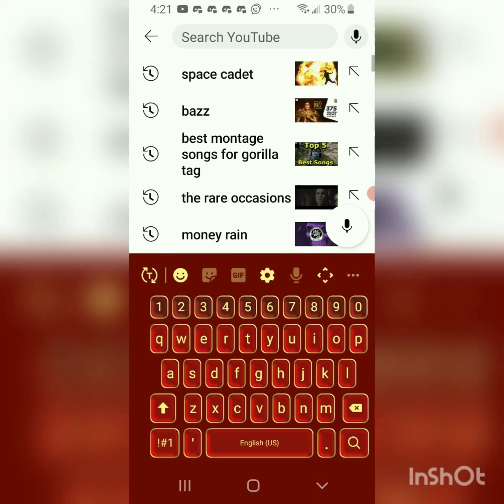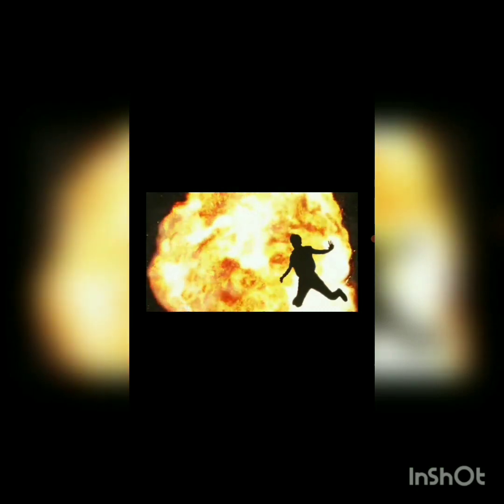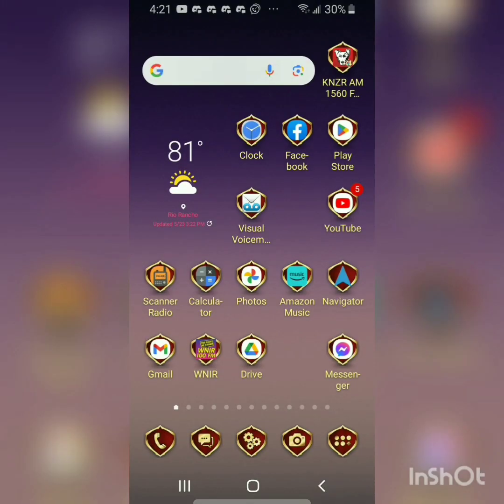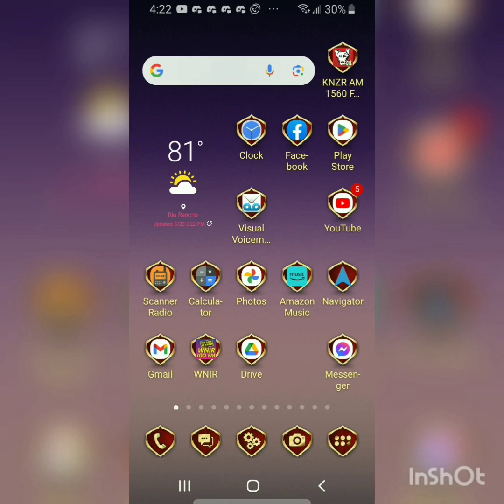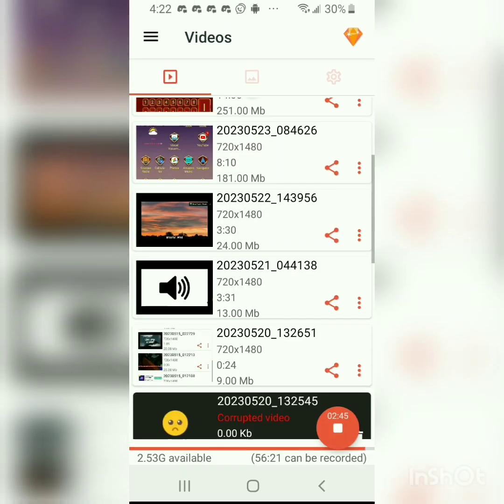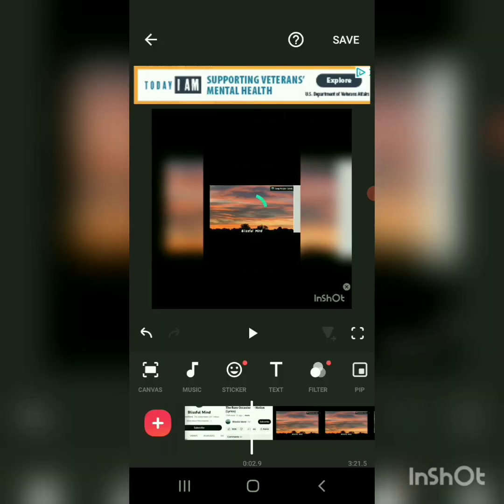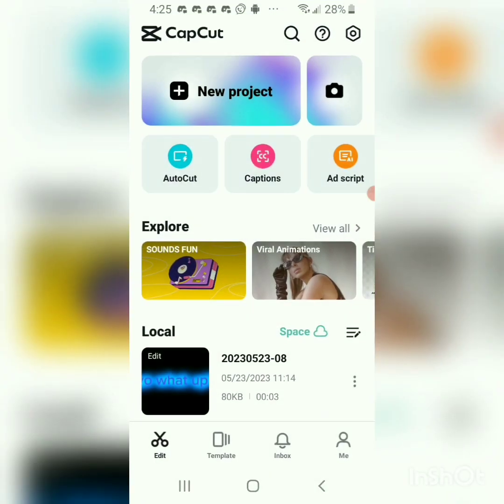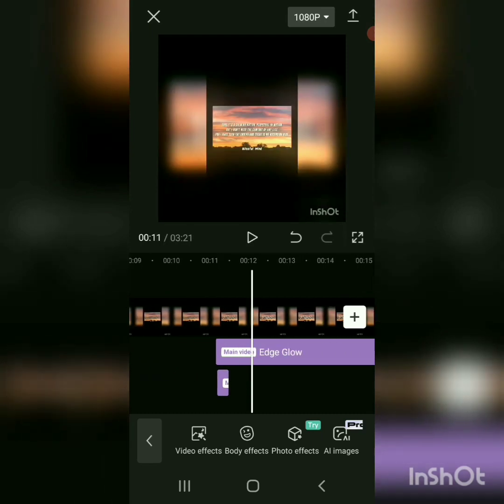How I make my videos also YouTube please don't Copyright claim me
Music  Here:
sorry YouTube i can only put one